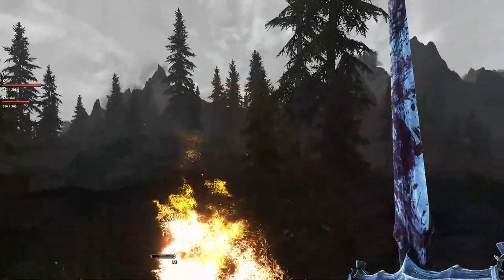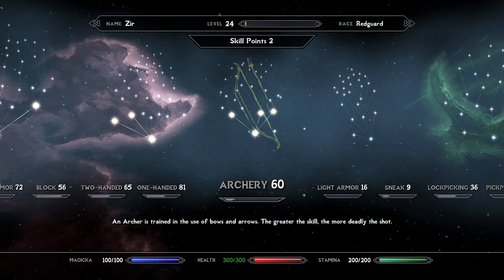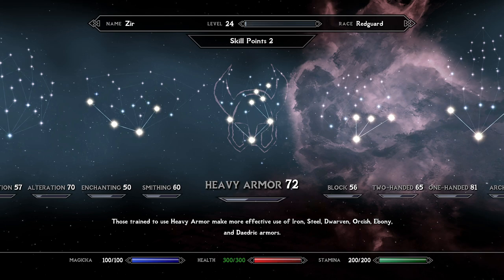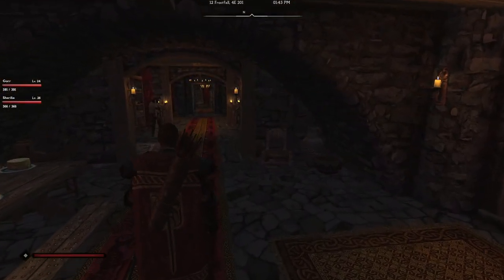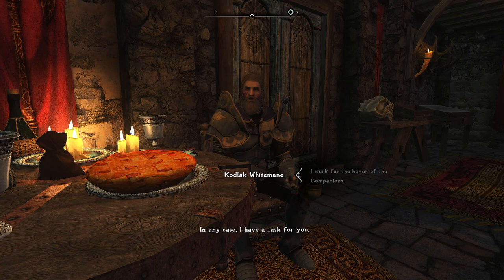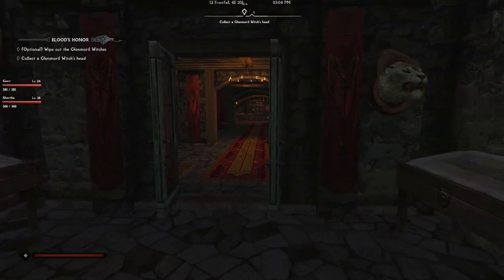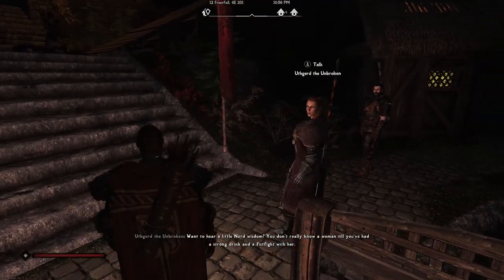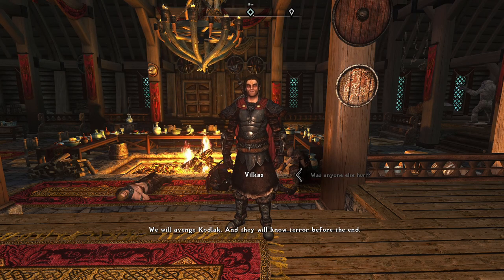Skyrim - Wabbajack+Lost Legacy: The Companions - Blood's Honor Ep.21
A Mercenary from Hammerfell tracks a clan of vampires to Skyrim. Many years earlier these very vampires destroyed the village he lived in and slaughtered his parents. Now it's time for revenge.

Lost Legacy is a full on power fantasy modlist (Vokriinator + EnaiRim) with a massive amount of new quest mods, 5000+ LotD Museum displays, vibrant high fantasy visuals, and optional survival mechanics! ENB: Tweaked Pi-Cho for Cathedral Weathers.